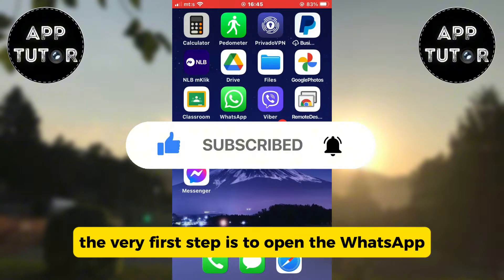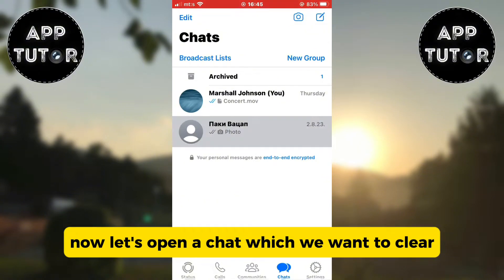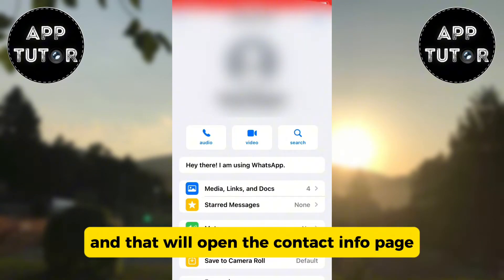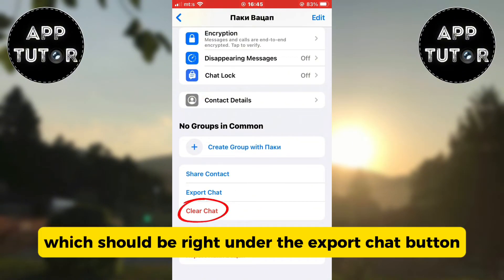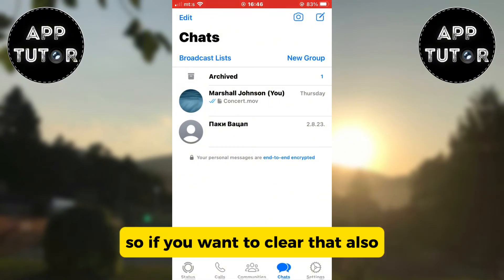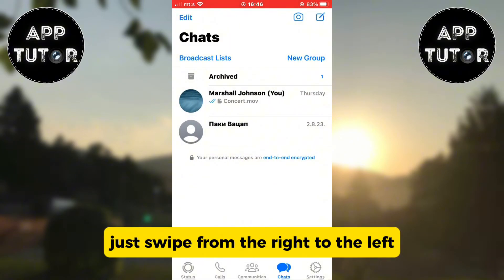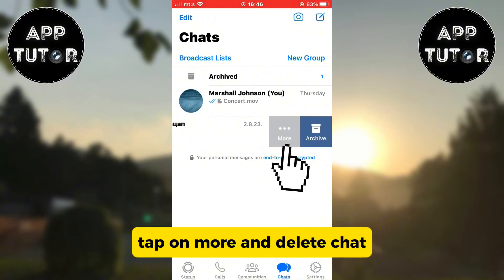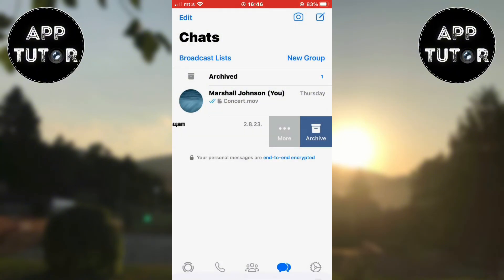How to Clear Chat in WhatsApp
We'll show you exactly how to clear chat history in WhatsApp, whether you're using an Android or iOS device. Say goodbye to cluttered conversations and free up valuable storage space on your phone!